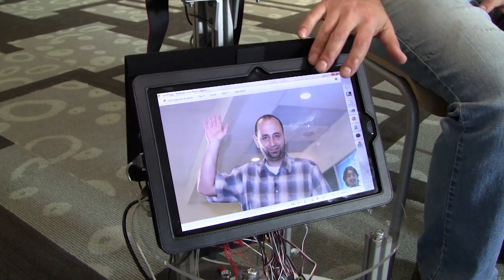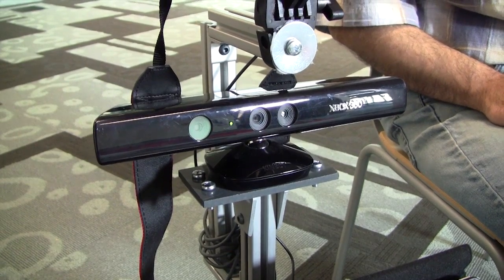Party Photographer aka Roborazzi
Greg Shirakyan, a developer on the Microsoft Robotics team shows us his robot that he built using the Microsoft Robotics Developer Studio 4 (RDS4) product, to replace photographers at parties or events. The robot wanders autonomously engaging people by detecting them using Kinect Skeletal Tracking and takes pictures. These pictures can also be uploaded to Flickr.